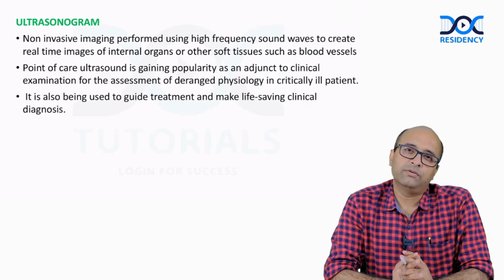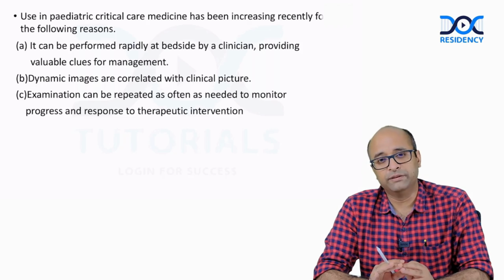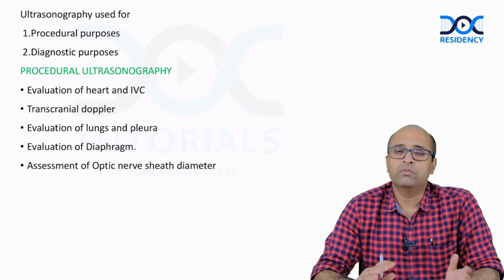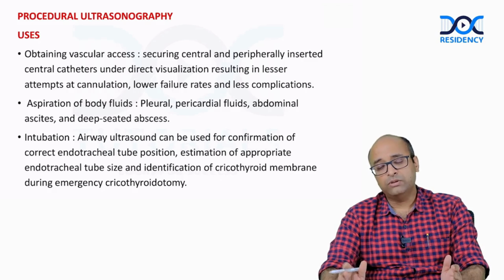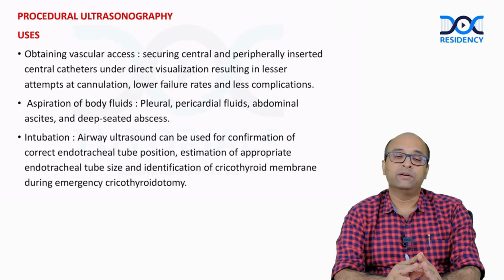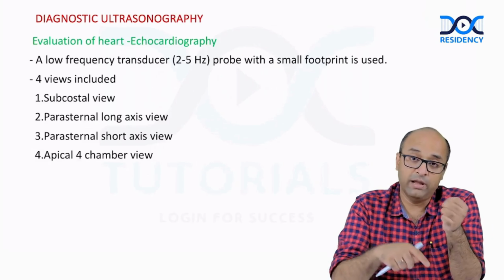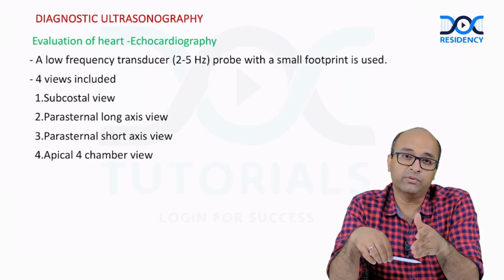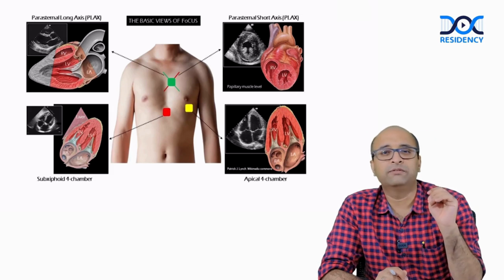Ultrasound in Pediatric ICU: Life-Saving Point of Care Imaging for PG Residents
Ultrasound has become an essential tool in the pediatric intensive care unit, offering non-invasive, real-time imaging that aids in critical decision-making. For PG residents, understanding how to use ultrasound effectively in the ICU is a must-have skill. This powerful imaging technique helps guide therapeutic interventions, assess organ function, and provide immediate feedback for urgent clinical decisions.

In this detailed tutorial, learn how ultrasound is used in pediatric care, from heart function evaluation to guiding life-saving procedures like ET tube placement, drainage, and more. At DocTutorials, we provide PG residents with comprehensive, expert-led content that helps bridge the gap between theoretical knowledge and practical skills. Whether you're preparing for exams or enhancing your clinical expertise, our content is designed to support your learning journey with clarity and precision.

Why choose DocTutorials? We offer thorough, clinically relevant content tailored for PG residents, focusing on high-yield, practical knowledge. Our courses are crafted by expert faculty to ensure you’re well-equipped to succeed in both exams and real-world medical practice.

Key Takeaways:
Understand the core benefits of ultrasound in pediatric ICU settings, crucial for PG residents.
Learn how ultrasound aids in procedural guidance, such as securing canulas and confirming ET tube placement.
Evaluate heart function with ultrasound, including ejection fraction, valve function, and morphology.
Explore essential ultrasound views for heart, lung, and brain assessment in pediatric patients.
Discover how ultrasound enables rapid, real-time feedback for timely clinical decision-making.

0:00 - Introduction to Ultrasound in Pediatric ICU for PG Residents
0:29 - Importance of Point of Care Ultrasound in Pediatric Critical Care
1:23 - Diagnostic and Procedural Use of Ultrasound in Pediatrics
2:23 - Heart Evaluation with Ultrasound: Ejection Fraction and Morphology
4:04 - Key Ultrasound Views for Assessing Pediatric Organs
5:00 - Best Practices for Using Ultrasound in Pediatric ICU Settings

Call to Action (CTA):
🔍 Master Ultrasound in Pediatric ICU Today
Equip yourself with the practical skills necessary for clinical practice as a PG resident. Enhance your understanding of ultrasound with real-world applications and expert guidance.